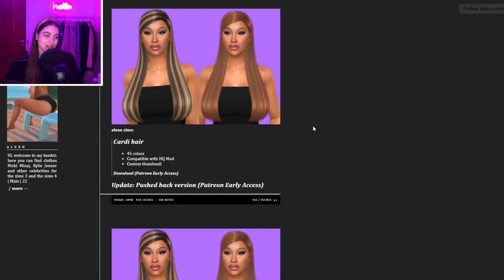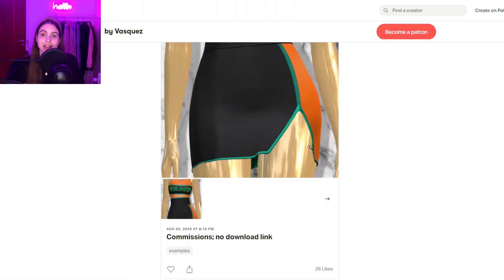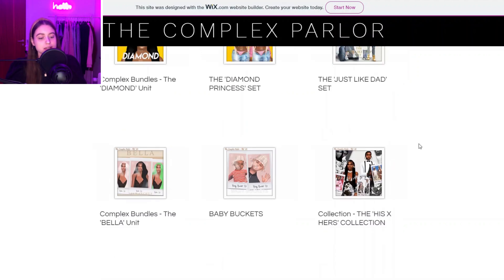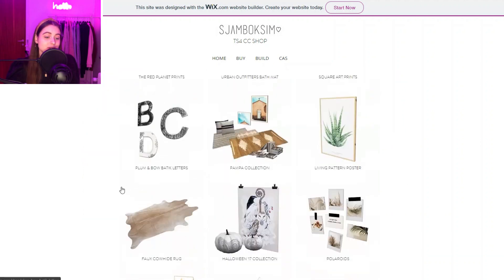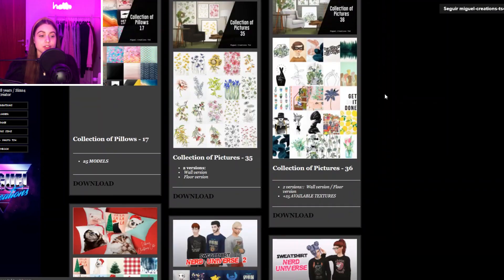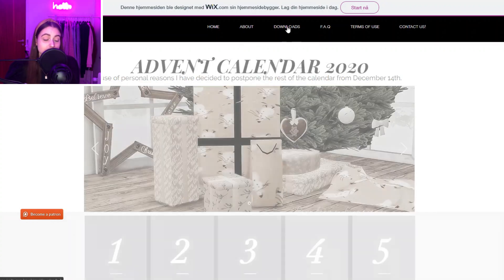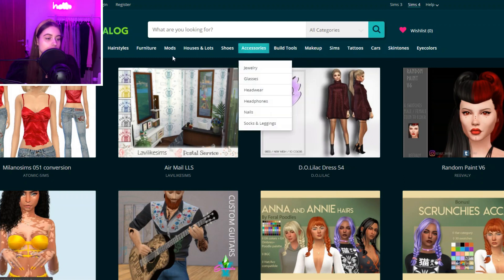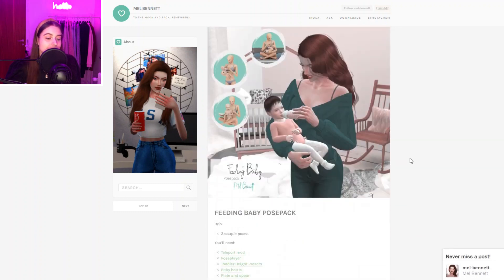😍My 40+ Go-To CC Websites #3 | SIMS 4 CC FAVORITES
💛In today's video I'm sharing 42 of my favorite websites to get sims 4 custom content from. This time I am showing hair, makeup & genetics, clothing, shoes, build/buy & pose websites + a few extra random ones!

💛Websites Featured:
Hair

💛Uploading Schedule: 1-2 times a week!

💛Social Media & Sims 4 Gallery:
♡Gallery: Passifloriasam

💛Current softwares & a few other things I use to create my videos:
♡Editing: Wondershare Filmora
♡Recording: OBS
♡Thumbnails: Photoshop
♡Voiceovers: Audacity
♡Microphone: Blue Snowball iCE